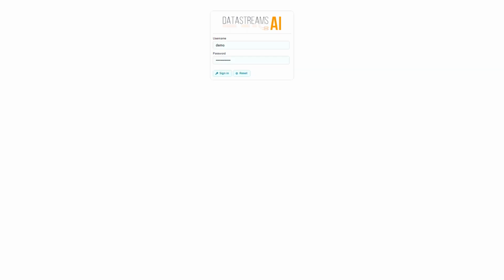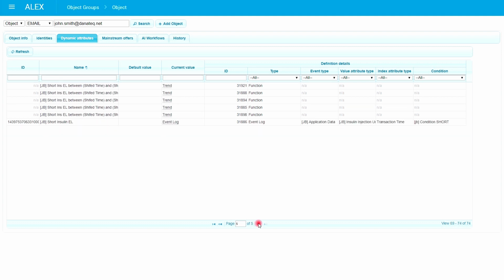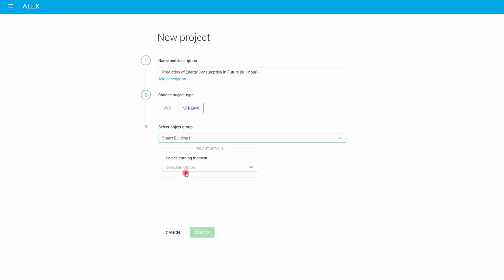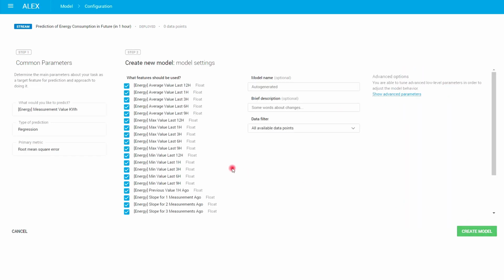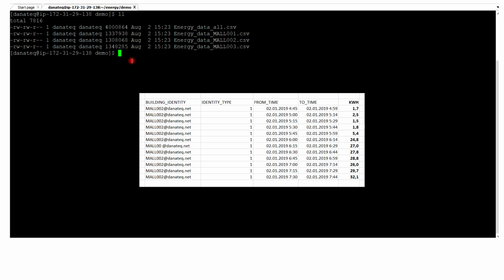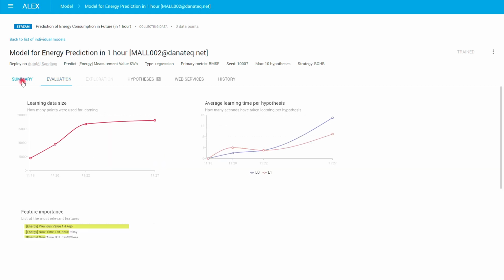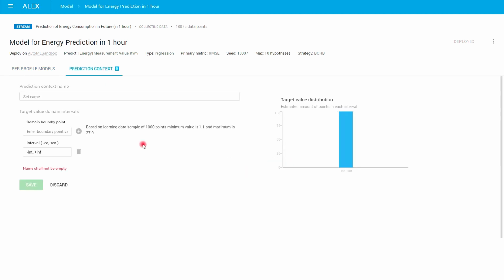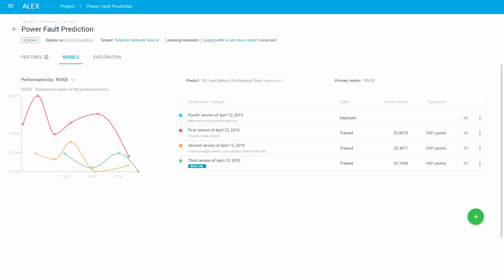Overview of ALEX a high-performance event-driven AI platform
The video gives an overview of Datastreams AI product called ALEX. It provides automation of intelligent processes for markets with massive streaming data. ALEX utilizes proprietary technologies that are built for high performance and automated Machine Learning routines even for non data scientists.